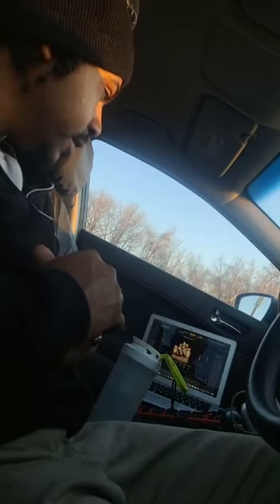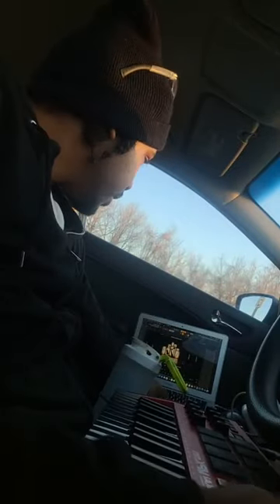2.4 discussion quest 3 fullsail University assignment learn new skill. doja cat type beat attempt 1